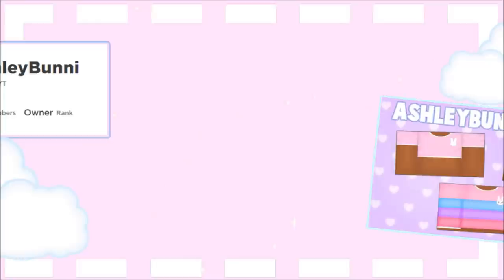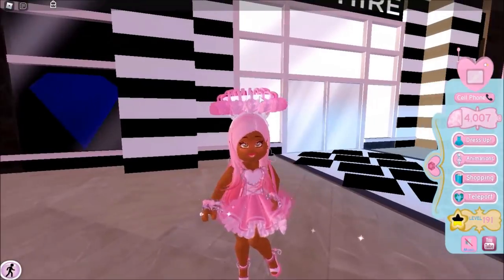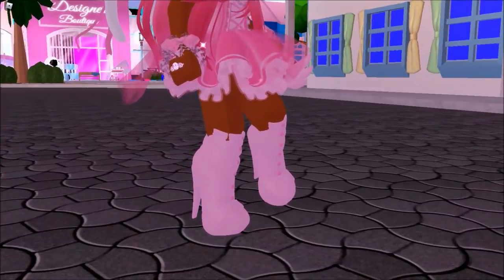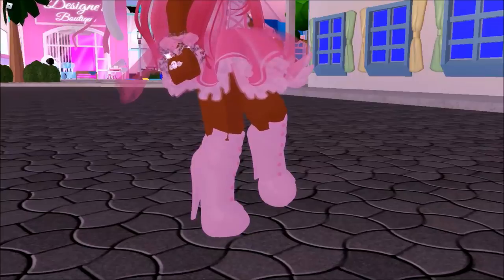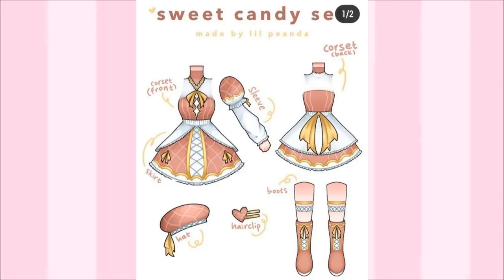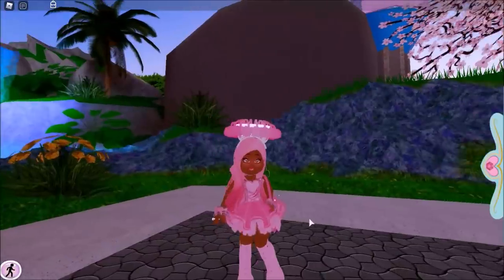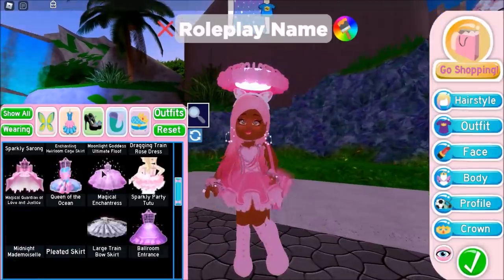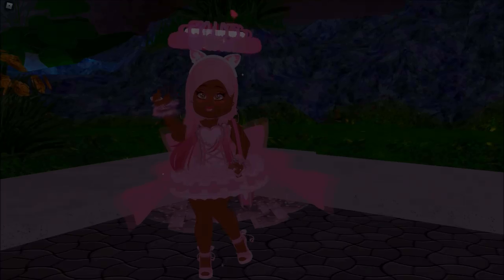MAGICAL ENCHANTRESS SKIRT REWORK CONFIRMED?! ACTION BOOTIES REWORK ! | ROYALE HIGH TEA AND IDEAS!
hello bunnies! ♡ I still can't believe that SaltehShio is working on a Magical Enchantress skirt rework! I think there's a high chance that it's coming to the game considering that SaltehShio has done skirt reworks in the past!
Thank you to everyone who takes their time to create these amazing set ideas and such! It's so awesome to see!

Soul

✧･ﾟ: *✧･ﾟ:* roblox username & profile✧･ﾟ: *✧･ﾟ:*
♡ BunniYT ( I can't friend anyone because of the friend limit on Roblox im sorry ;-; )

♡ Hop on that like button !